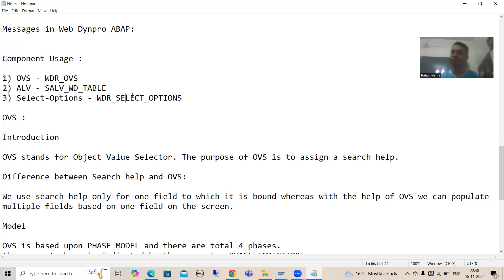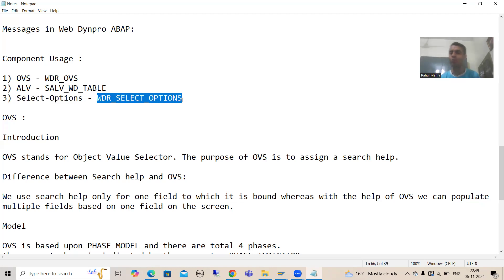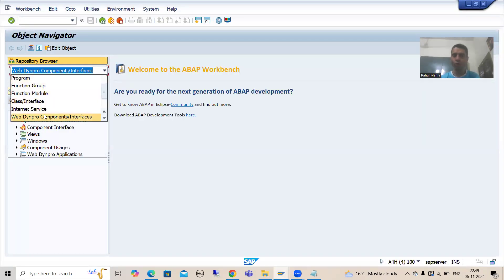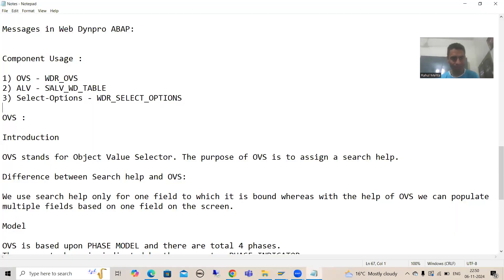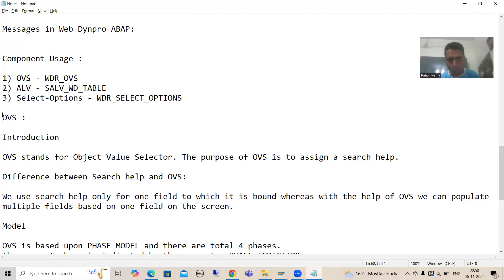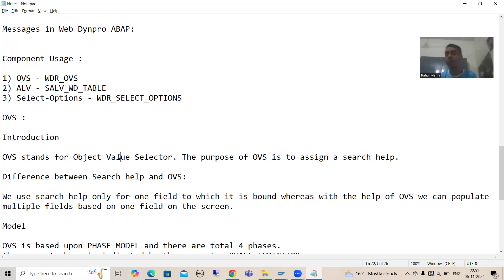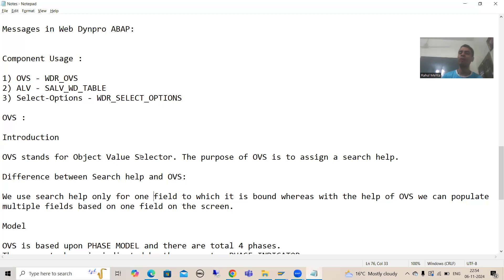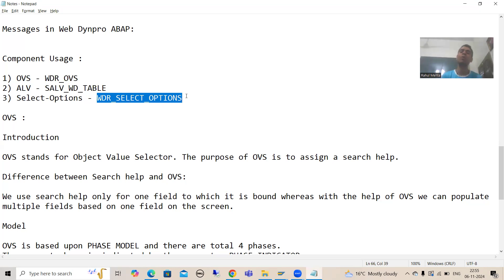36 - Web Dynpro ABAP - Component Usage - Object Value Selector(OVS) Part1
-Understanding of Component Usage.
-Introduction to OVS.
-Difference Between OVS and Search Help.